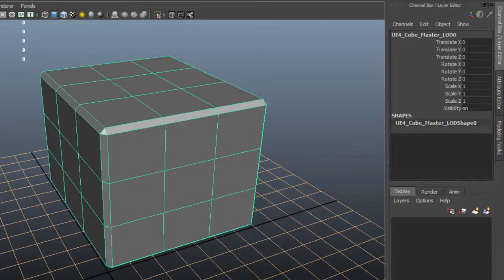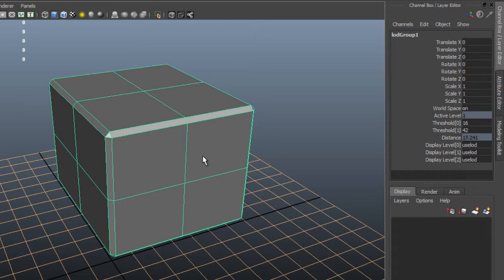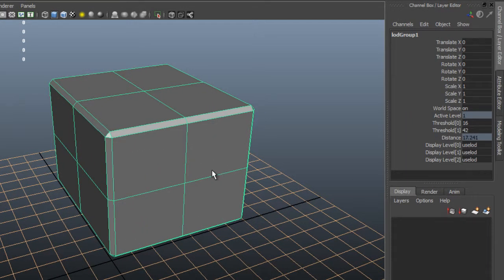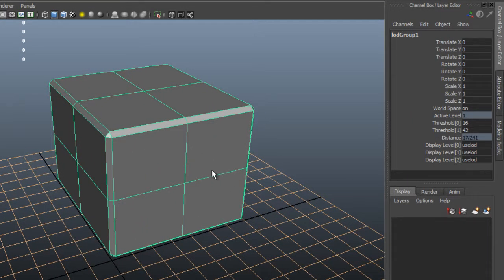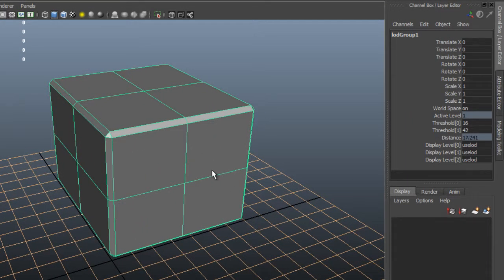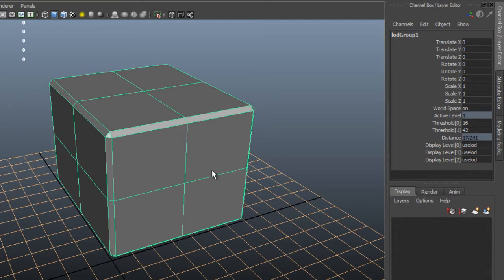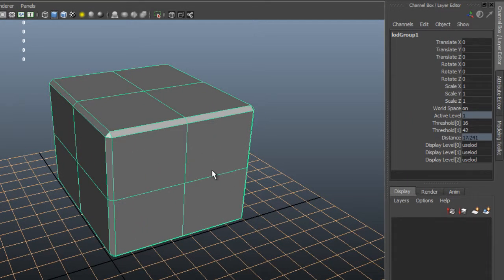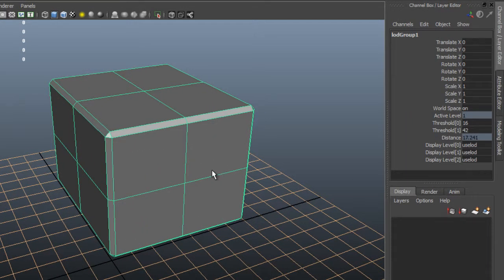02 01 03 Static Mesh Pipeline02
In this series of videos I'll show you the basics of the static mesh pipeline between Maya and Unreal Engine 4. This is important for environment artists and level designers, as they are the developers who will primarily need to get assets into UE4.